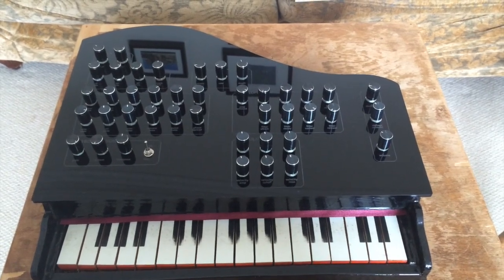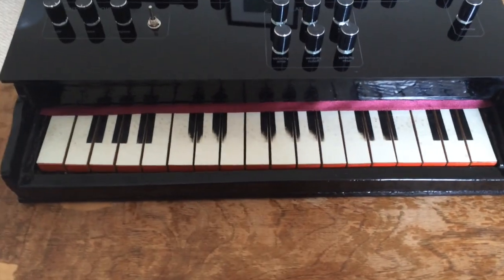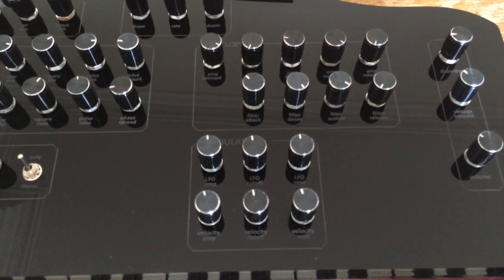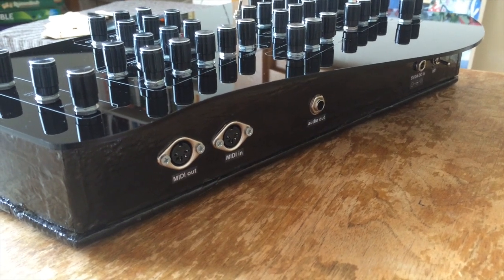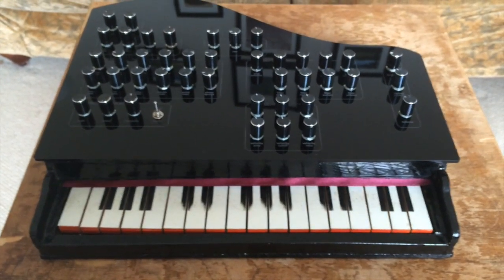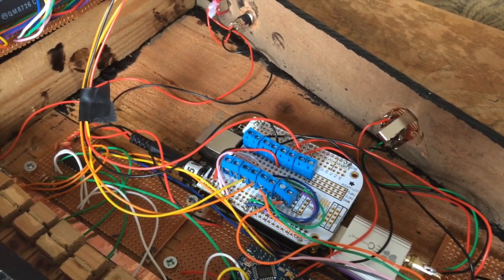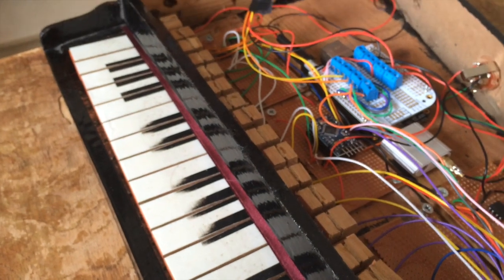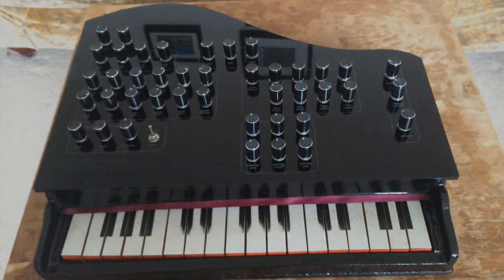Vintage Toy Synthesiser - Specification Overview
An overview of the specifications and features of the Vintage Toy Synthesiser. This is one of four videos talking and and demoing the final state of the synth.

This synth has been developed for the Element14 Music Tech design challenge, in which I have converted a wooden vintage toy piano into a standalone digital synth.